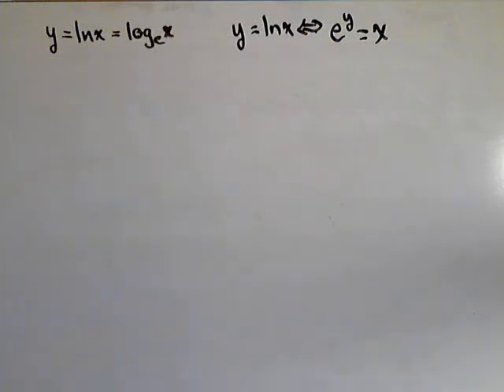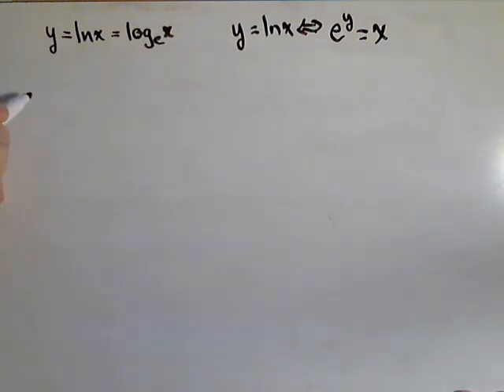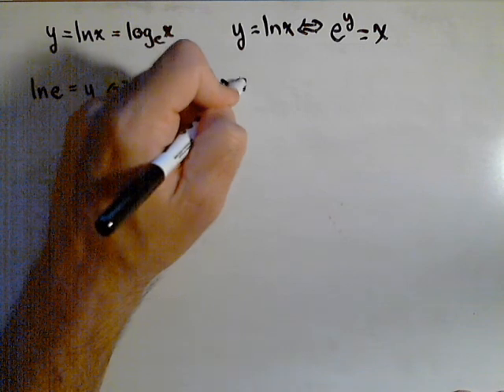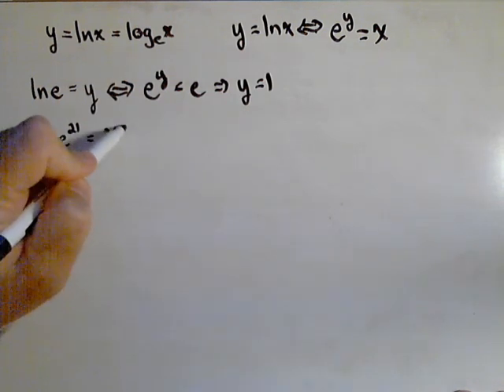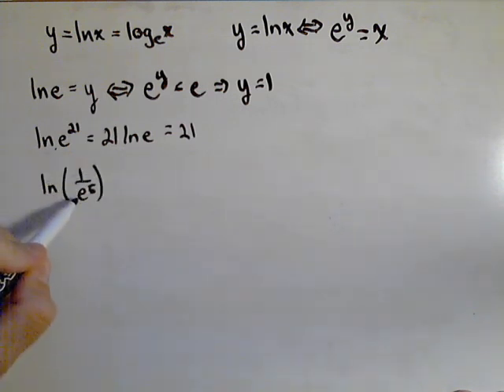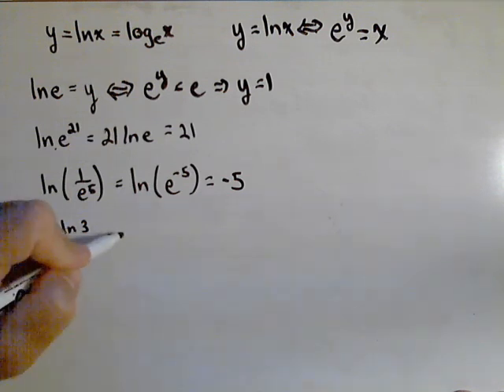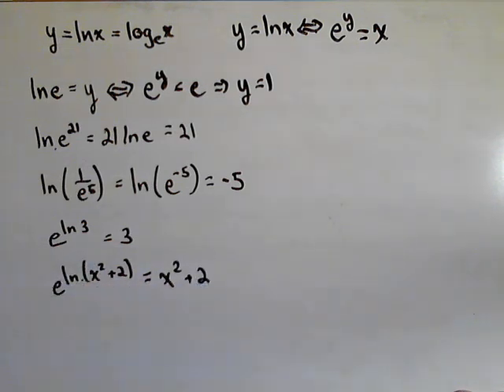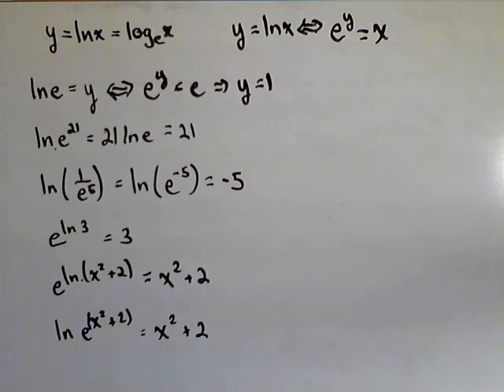Converting Between Exponential and Natural Logarithmic Form